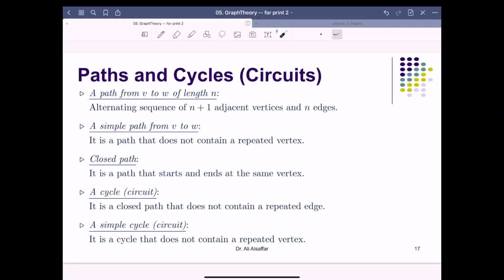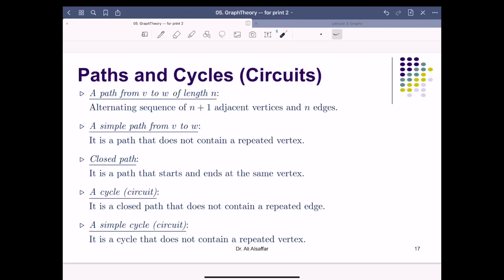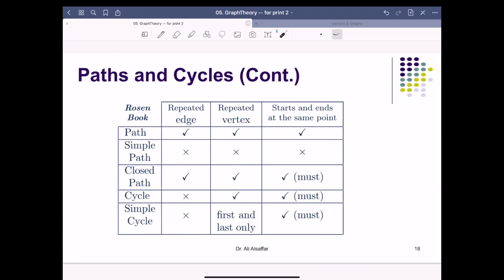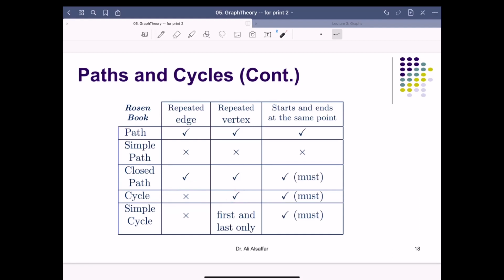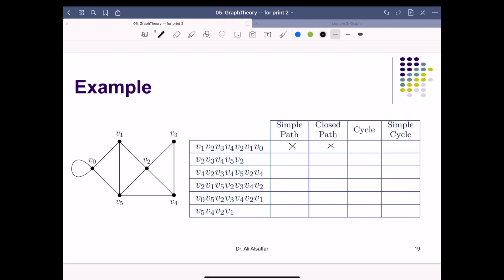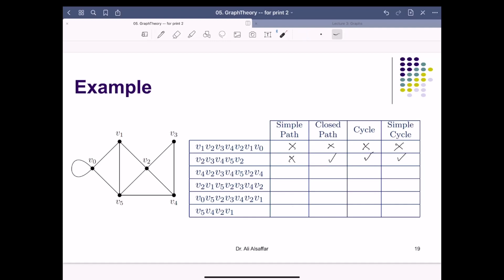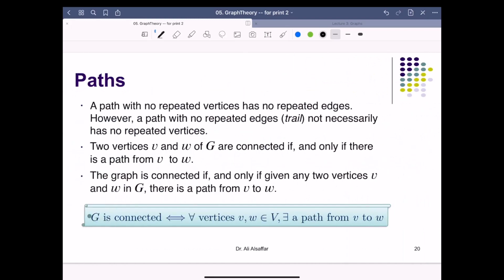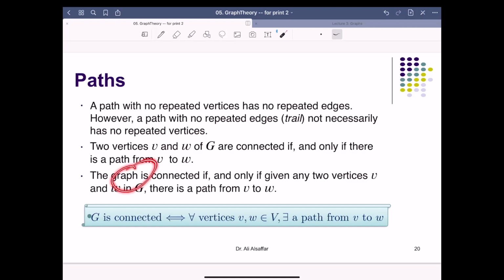Lesson 10 Paths and Cycles 2022